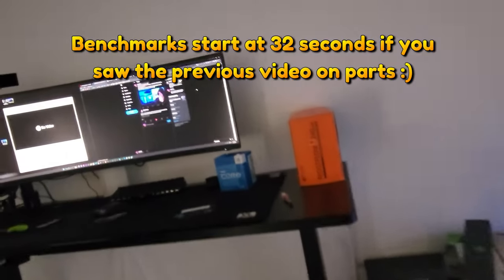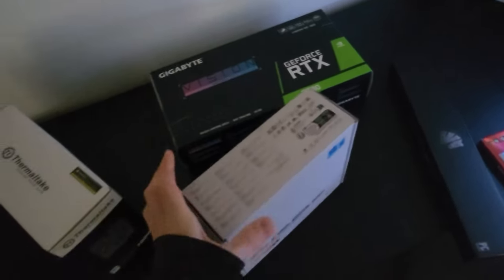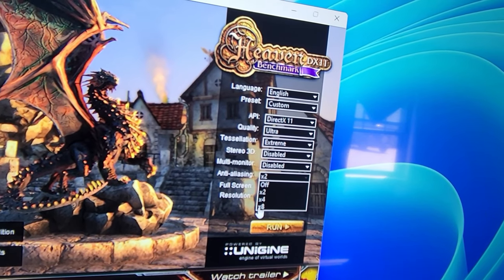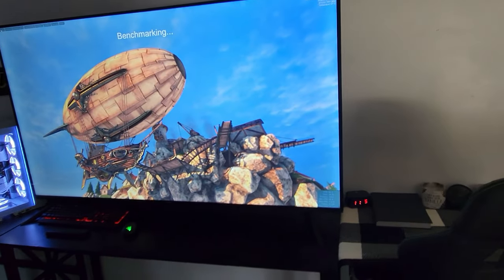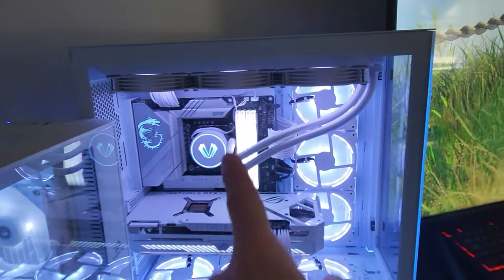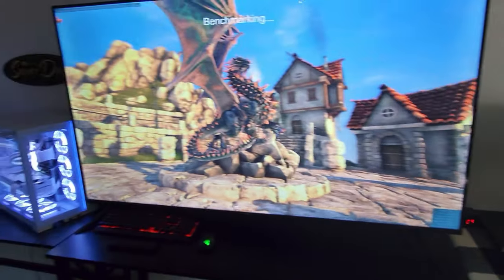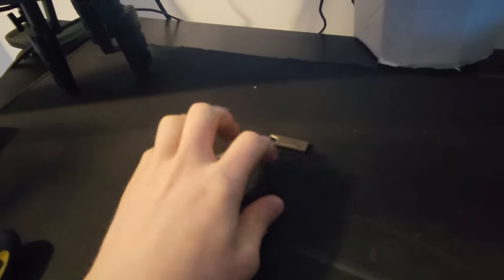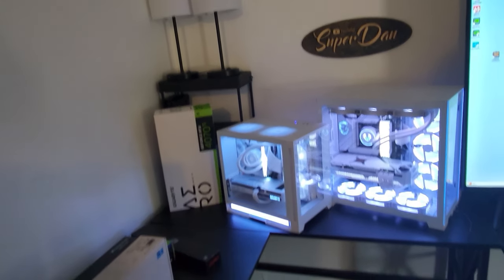$1000 Gaming PC Benchmarks - INSANE 1440p Build 🔥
✅ i5 13400
✅ RTX 3060
✅ MSI z790i
✅ Redragon Case
✅ XPG DDR5 RAM
either of these ram options are good 🙂
✅ Corsair DDR5
✅ UpHere Fans
✅ ID Cooling AIO
✅ Thermaltake Power Supply
✅ Silicon Power 1TB NVme
✅ White Cables

In this video, I'll be showcasing my latest gaming PC build, which is perfect for high-performance gaming at 1440p. The build features an Intel Core i5 13400F processor, which provides speedy and responsive performance for demanding gaming titles. The system is powered by an NVIDIA RTX 3060 graphics card, which delivers exceptional visual quality and frame rates for even the most demanding games.

To keep the system cool, I've included an all-in-one liquid cooling solution, which helps to keep temperatures down and ensures that the system runs smoothly even under heavy loads. The build also features DDR5 RAM, which provides lightning-fast memory access and improves system performance overall.

Overall, this gaming PC build is perfect for gamers looking for a high-performance system that won't break the bank. With its powerful processor, advanced graphics card, and efficient cooling system, it's the ideal choice for gamers who demand the best performance for their money. So sit back, relax, and enjoy the showcase of this amazing gaming PC build!